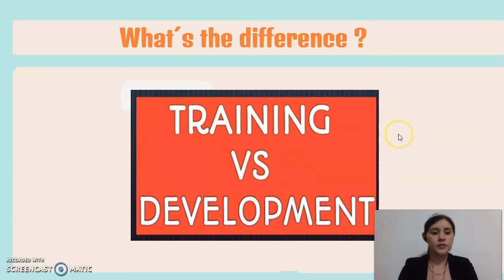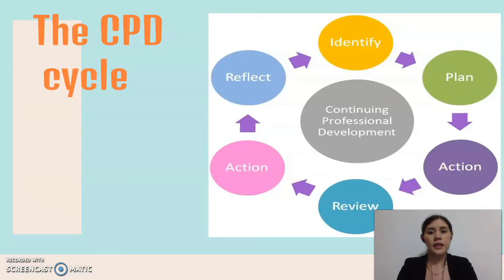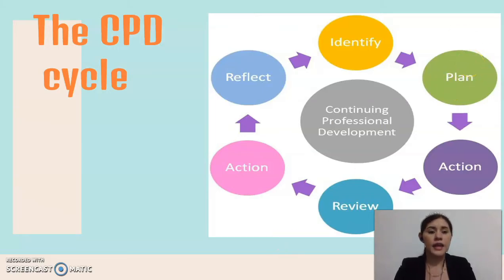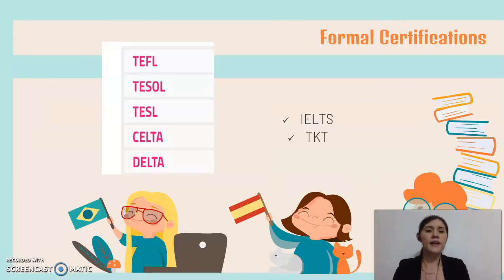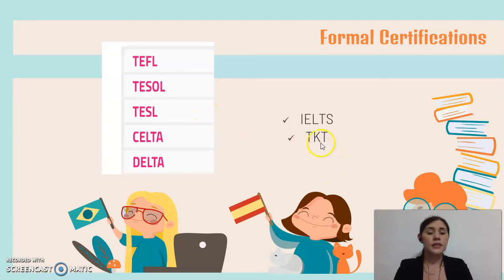Brenda´s VideoConference: ¨Developing your teaching practice through CPD´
Learning is a lifelong process and continuous professional development is not an exception, but it requires maintaining and documenting personal skills. CPD brings advantages in your personal life and professional life as well.